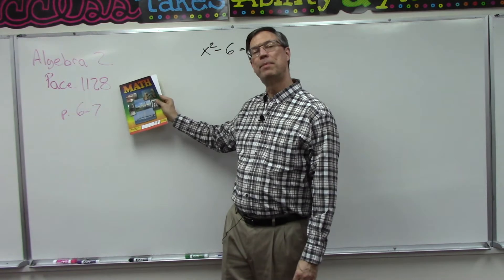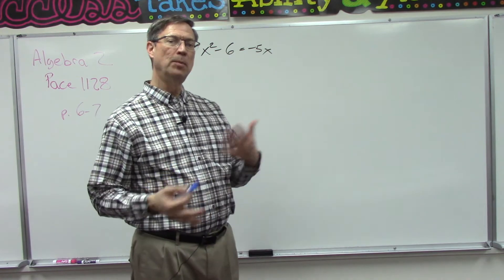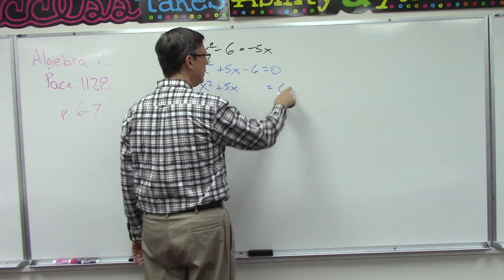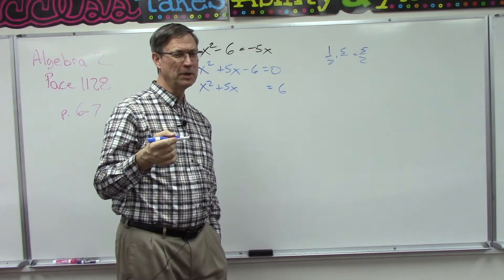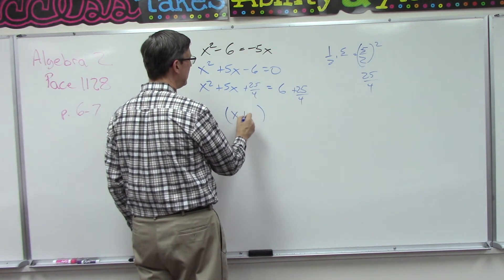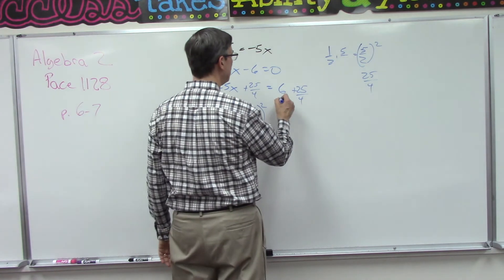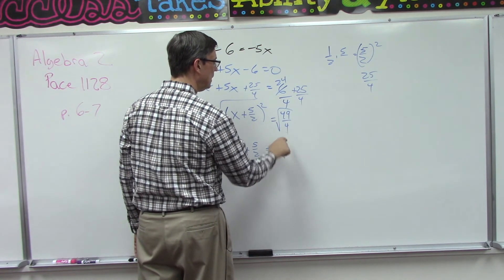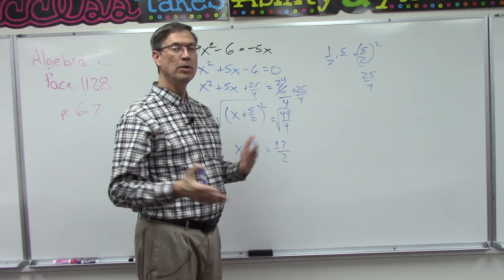Algebra 2 1128 p. 6-7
A lesson about completing the square to solve quadratics, pages 6-7 of Algebra 2 PACE 1128